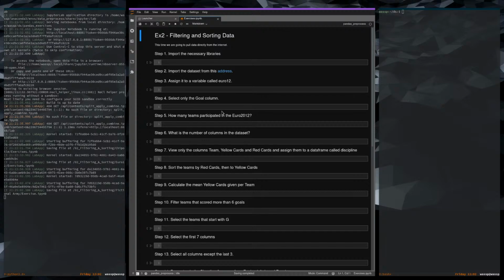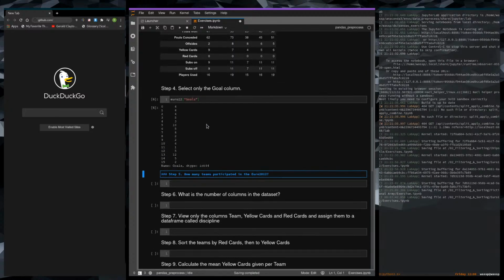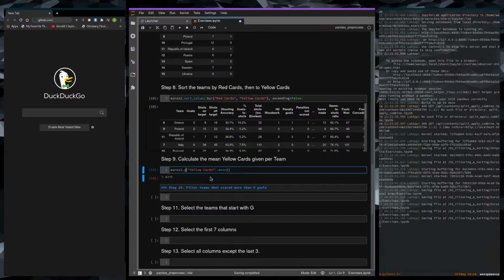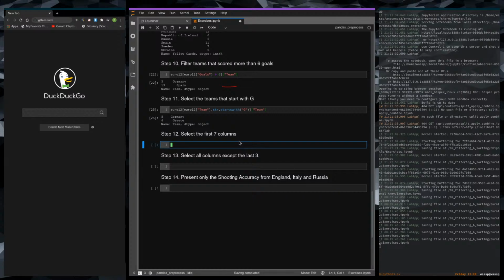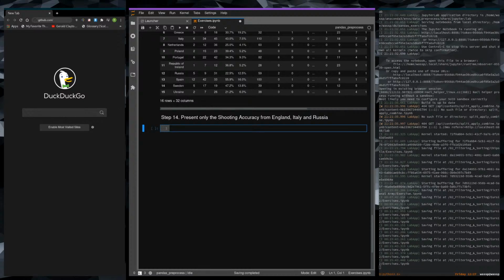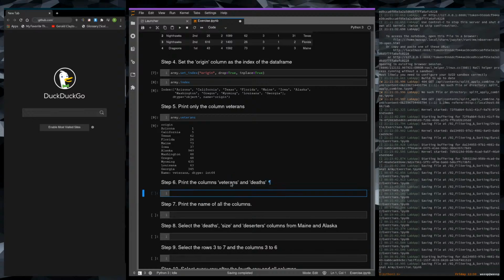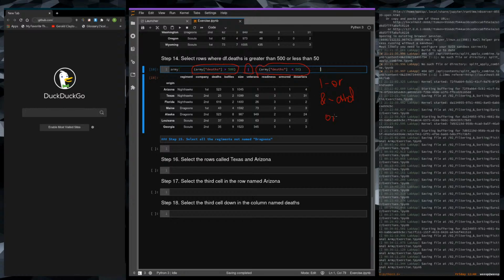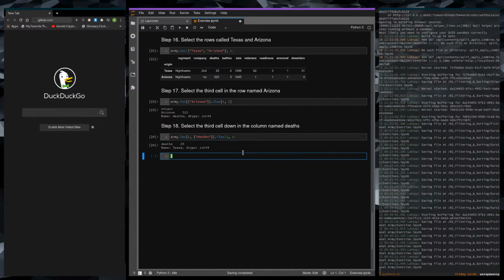#2: 100 Pandas Exercises - sorting and filtering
Join me on a quest of discovering pandas as we solve EDA challenges in python. The stream will happen this Thursday at 6pm CEST.